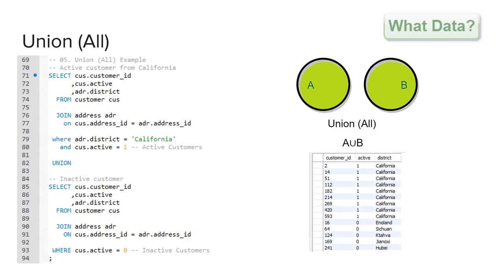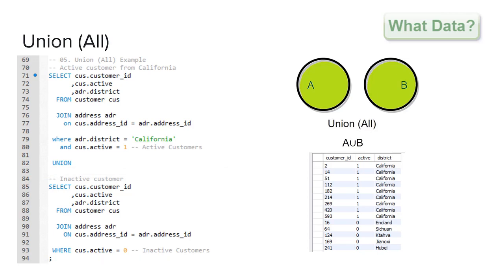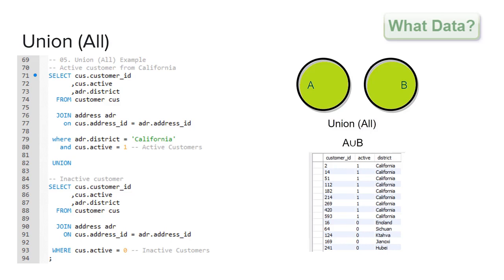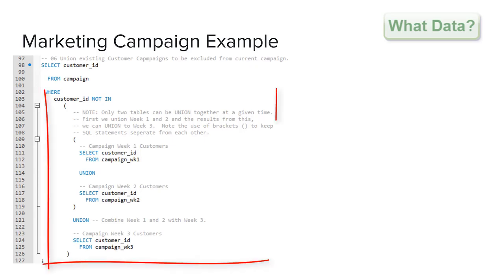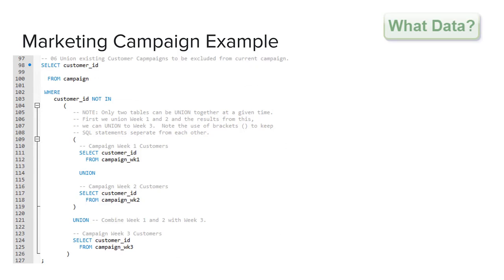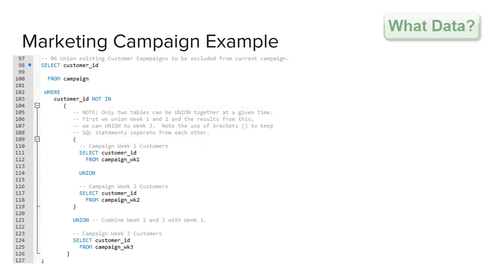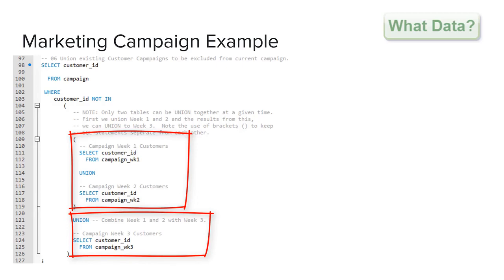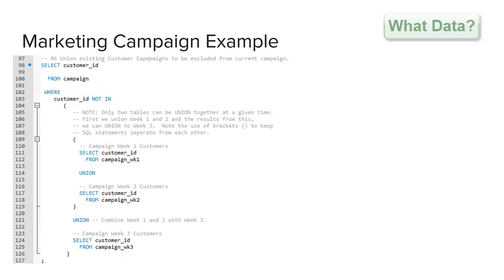Business & Data Analysis with SQL - 19 Union all Results